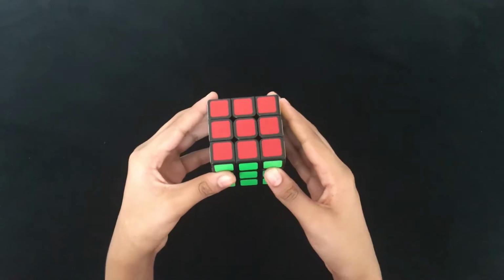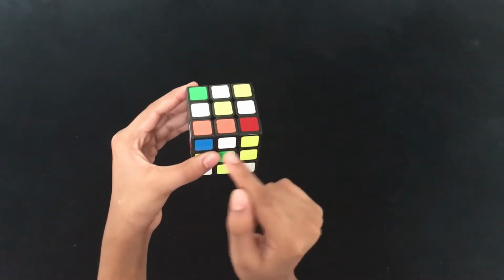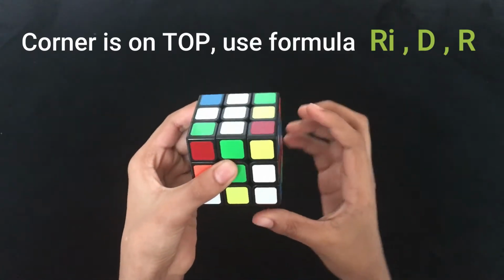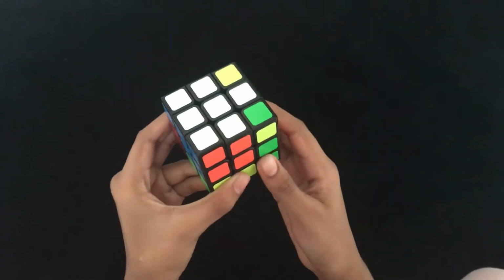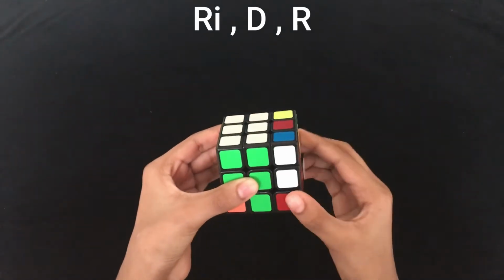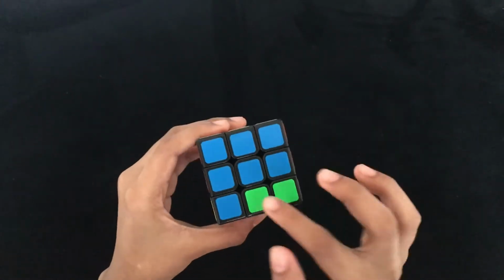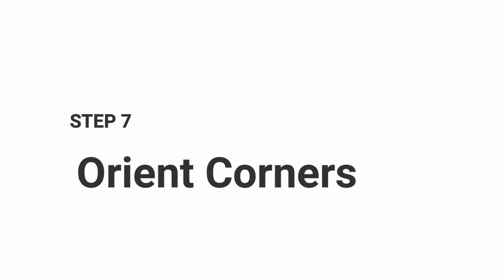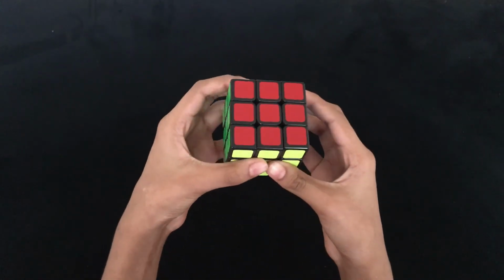Learn to solve 3x3 Rubik's cube with Beginners Method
Solve 3x3 Rubik's cube with Beginners Method